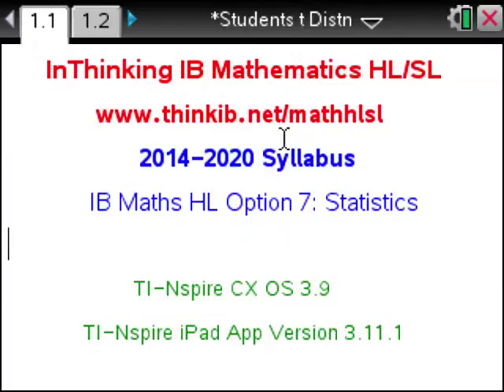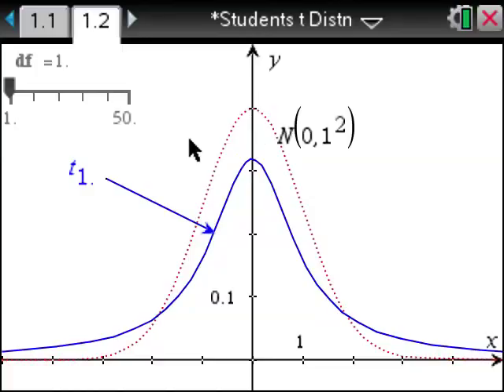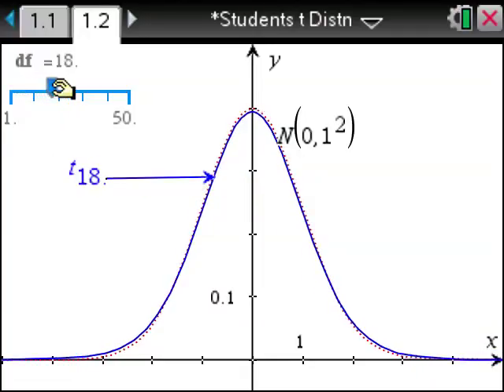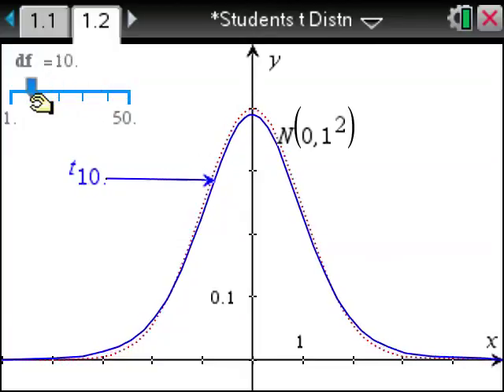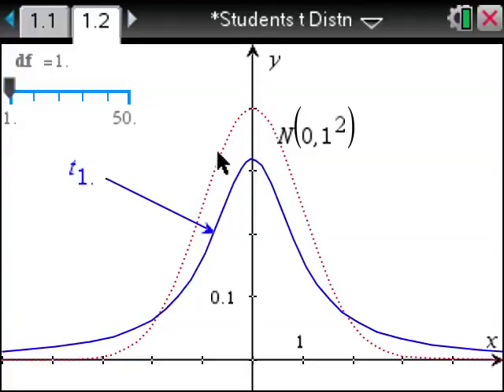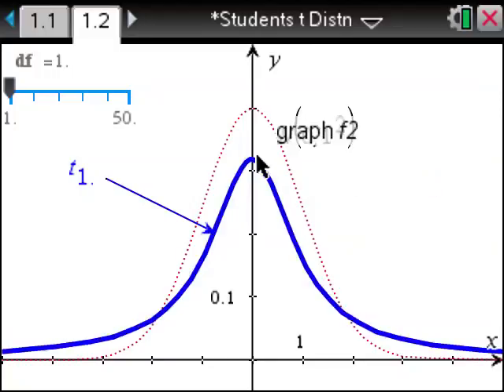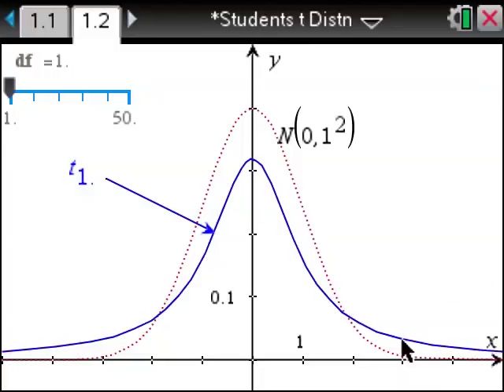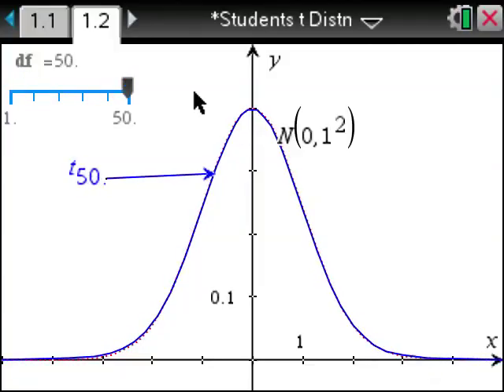Students t Distn